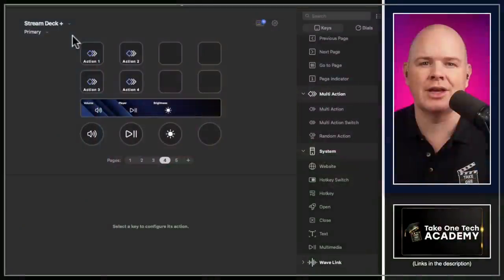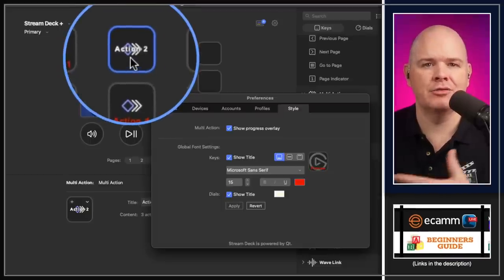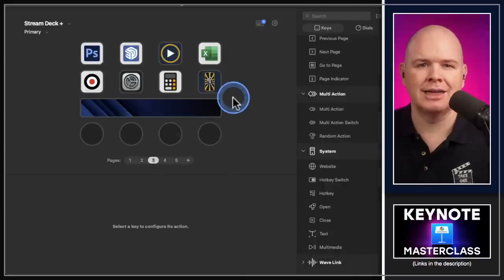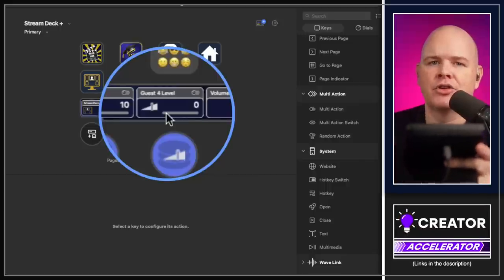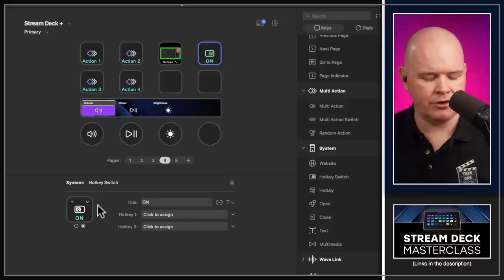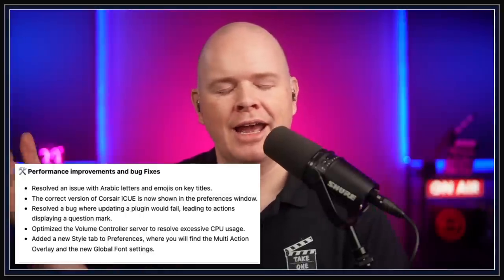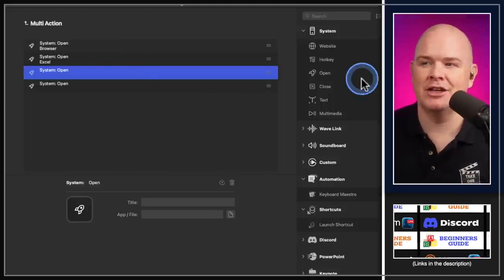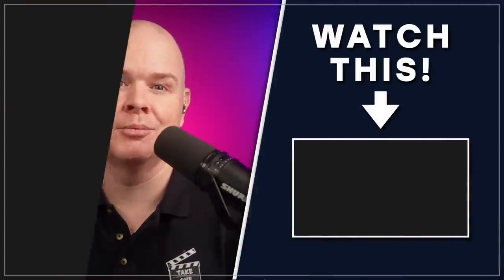New Productivity Enhancements in Stream Deck 6.2 Update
@elgato just released Stream Deck 6.2 Update that includes a much requested feature. the 'close' action! This may seem like a small thing, but trust me, if you use Stream Deck to boost your productivity, this is going to be a really helpful action when switching between work states.

There's also a couple of other new features too.
Global Font Settings
Close Action
Link Action State Titles
Open Folders (not technically new, but a different implementation)
Performance Improvements.

Get your new Stream Deck here:
Stream Deck XL
Stream Deck+

💡 LIGHTING
2 x Nanlite Forza 60
1 x Nanlite Forza 60 Softbox
1 x Nanlite 60 Grid
1 x Nanlite Para 90 Softbox
1 x Nanlite 90 Grid
1 x Nanlite Forza Bowens Mount Adapter
1 x Nanlite MixPad II 11C
4 x Nanlite Pavotube II 6C
2 x Nanlite Pavotube II6C Fabric Grid
4 x Nanlite LitoLite 5C